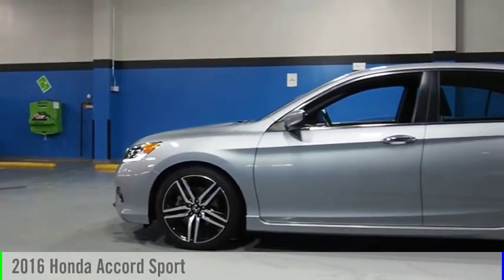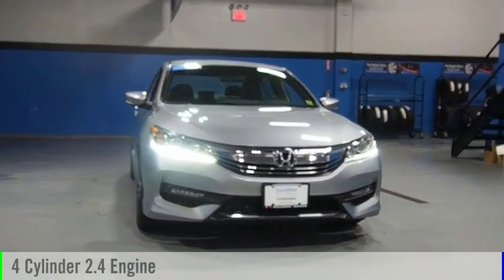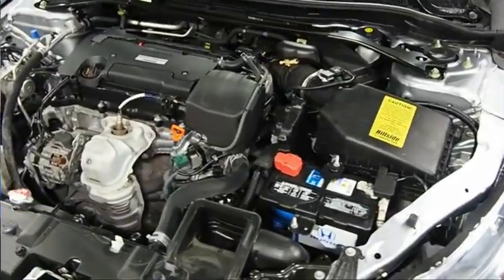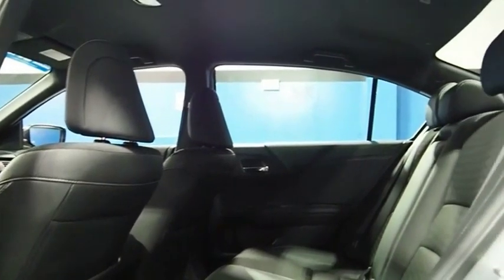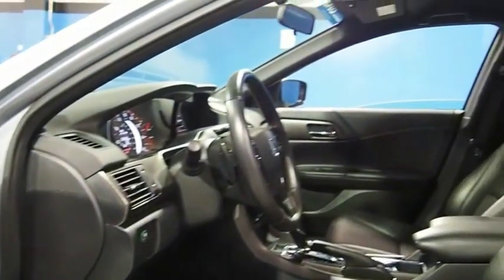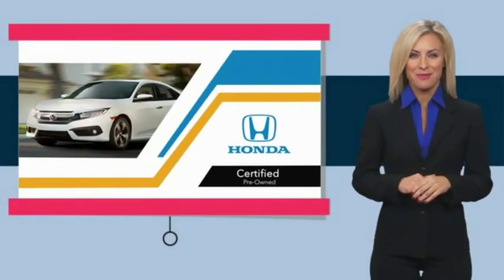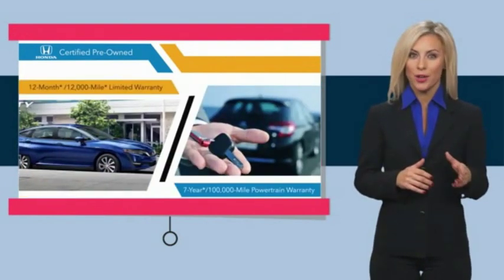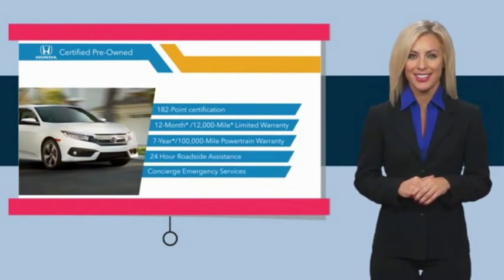2016 Honda Accord Jamaica NY U258488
2016 Honda Accord Sport

Hillside Honda
144-19 Hillside Avenue

NO Hidden Fees, NO Financing Requirements, NO Games. *Honda Factory Certified with Warranty* Spotless! Best Conditioned Vehicles in the Market! Our aggressive NO FEE, market based pricing takes all the headache out of shopping! Clean CARFAX. CARFAX One-Owner.Passed 182 Point Inspection, New Tires, Recent Oil Service, White Glove Detailed.***INTERNET SPECIAL - MUST PRESENT AD AT TIME OF SALE. EXCLUDES ALL PRIOR OFFERS*** At Hillside Honda, we are aware that there are many similar vehicles in the marketplace, however not all are the same. It is critically important that the vehicle you choose be fully serviced by Honda Certified Technicians ensuring the same quality and care each vehicle was built with, will continue to be reflected for years to come. We pride ourselves on restoring all of our vehicles to as close to new condition as possible and have the records to back our words, something you should demand of any dealer. Every single vehicle is first inspected for structural damage, flood damage or any other issues before being attended to by a Certified Technician where, depending on each vehicle's needs, the following items may be serviced: - Oil and Filter Change - Wiper Blade Change - Air Filter Replacement - Dust and Pollen Filter Replacement - Transmission Service - New Tires with Balancing and Alignment - Brake Pad and Rotor Replacement - Rear Differential Service (AWD Vehicles) While Hillside Honda cannot always claim to be the absolute lowest priced, we do offer highly competitive pricing and we can claim to be the best serviced, best conditioned vehicles on the market today. Family owned and operated for over 40 years, Hillside Honda has remained a top rated dealer by consistently providing its clients with meticulously detailed vehicles, aggressive pricing and a positive buying experience. All efforts are made to ensure each vehicle displayed is IN STOCK as well as AVAILABLE.